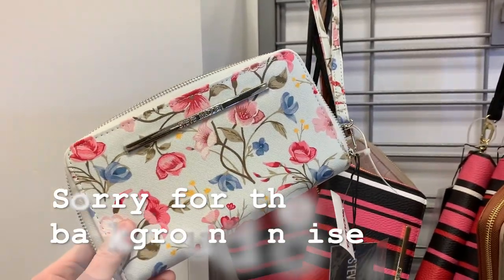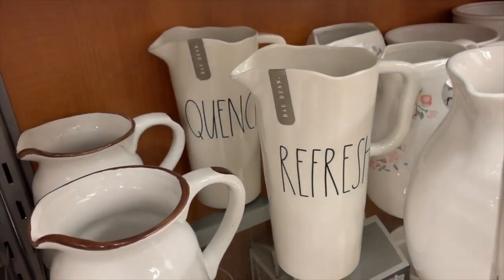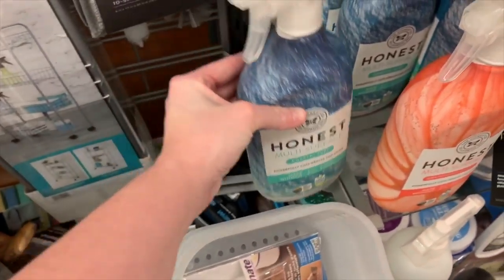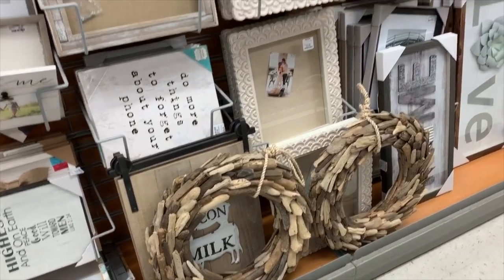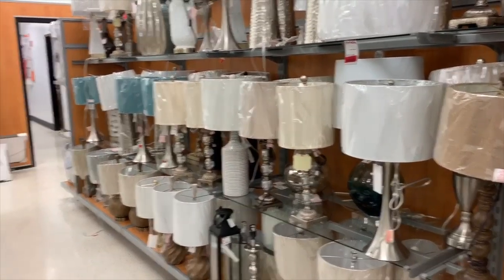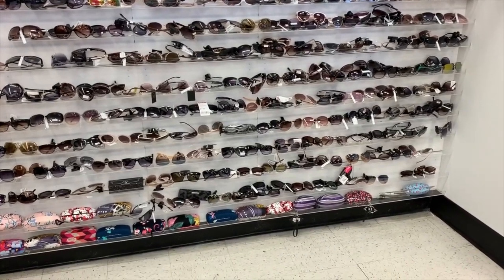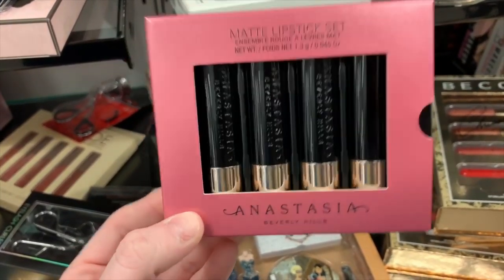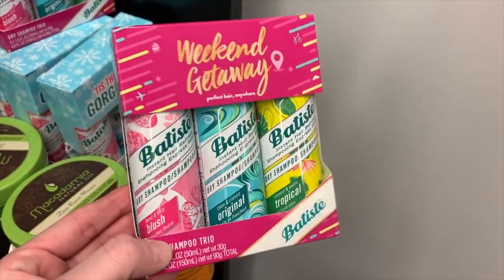NEW! TJ MAXX SHOP WITH ME // SPRING + FARMHOUSE DECOR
Today we are going shopping in TJ Maxx to check out all of the new spring decor they have out for 2019. They also had a lot of new farmhouse decor too! I loved the farmhouse salt shakers. Hope you all enjoy :)